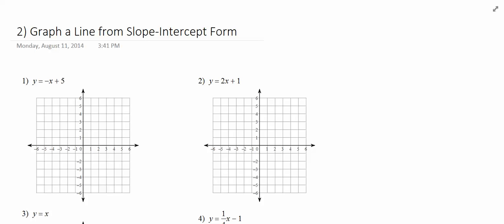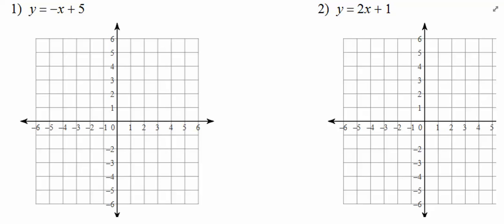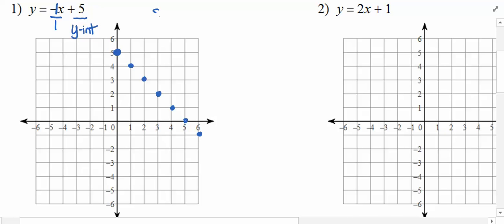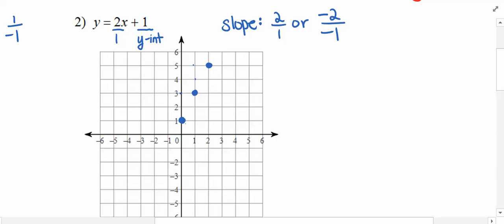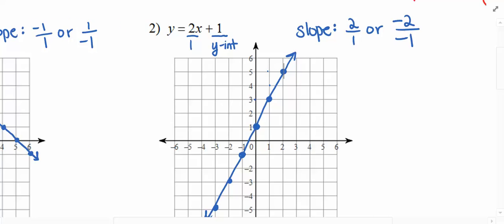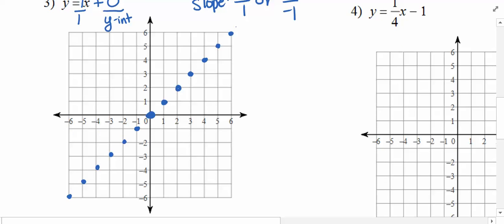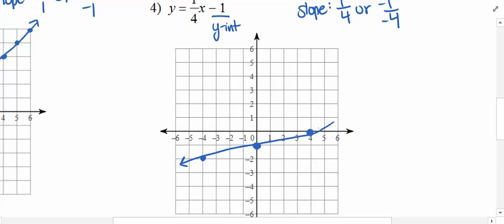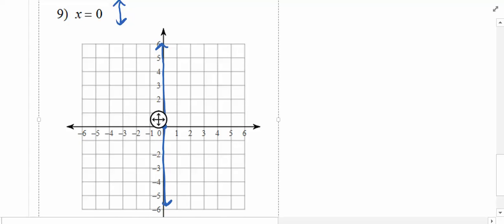Alg 1-Unit 3-Graph a Line from Slope-Intercept Form